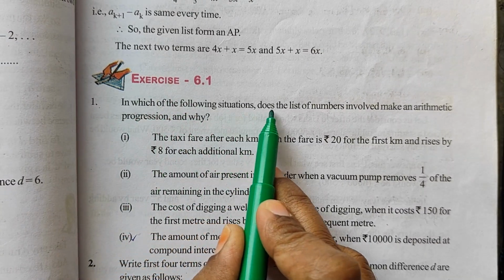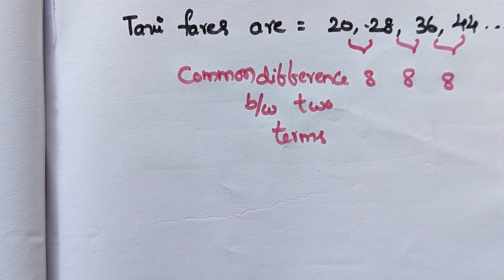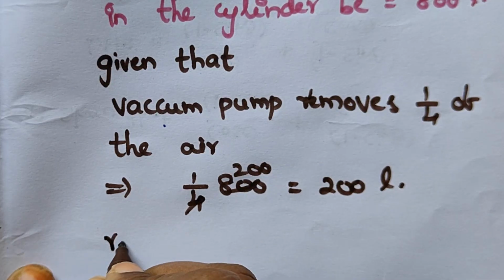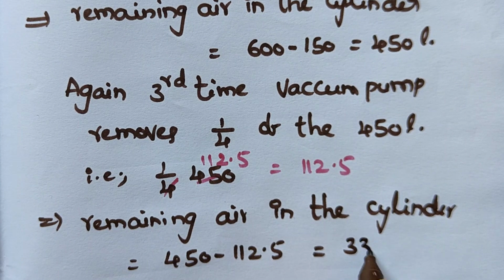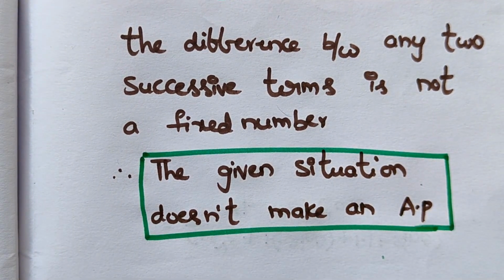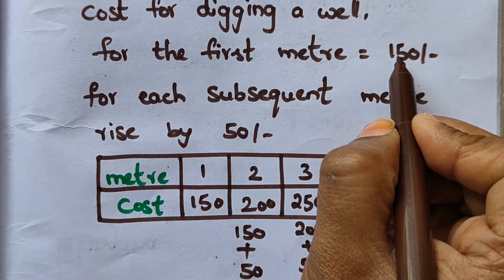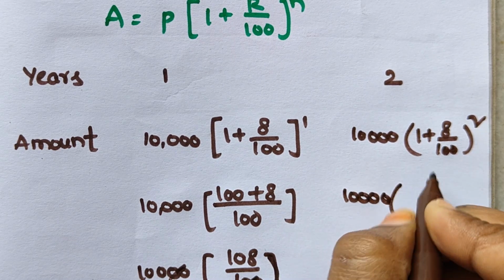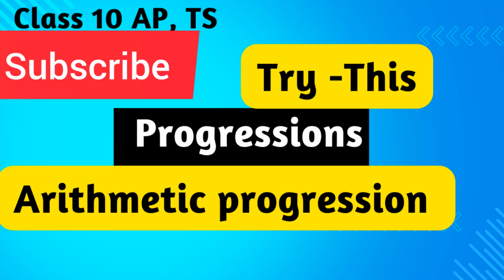Progressions Exercise 6.1, 1Q.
Progressions Exercise 6.1

1Q: In which of the following situations, does the list of numbers involved make an arithmetic progressions, and why?

I) The taxi fare..